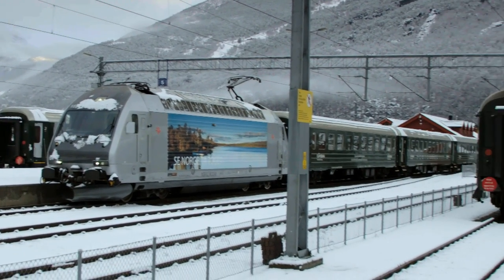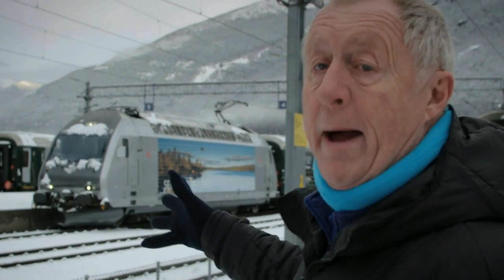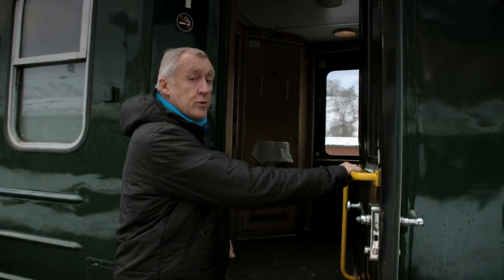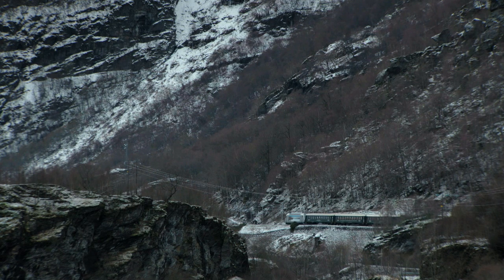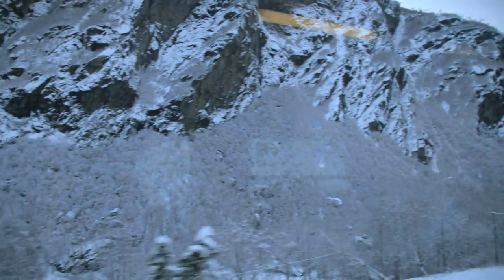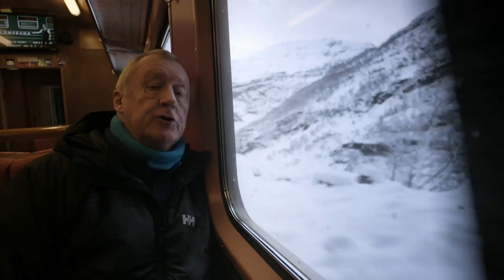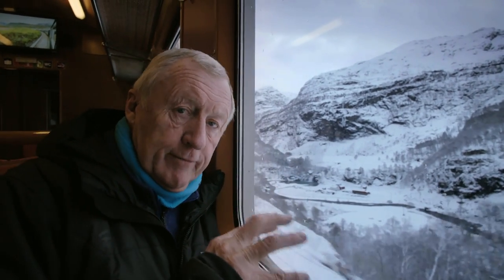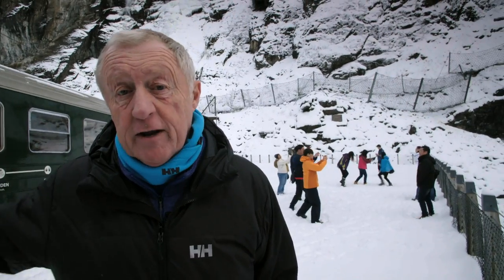Chris Tarrant: Extreme Railway Journeys - Riding the Flåmsbanen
WAR, ORE AND SANTA CLAUS- PREVIEW
In this special Christmas edition of his train-based travelogue series, Chris Tarrant heads across Scandinavia on an epic journey from the beautiful southern fjords to Europe’s most northerly passenger station at Narvik, where British warships won a famous victory during the Second World War, while also squeezing in a chat with a certain white-bearded gentleman.

© Whitworth Media Ltd/ Engine Porn 2016

Series premiere on Channel 5 (UK) 7th November 2016

Vine: Engine Porn